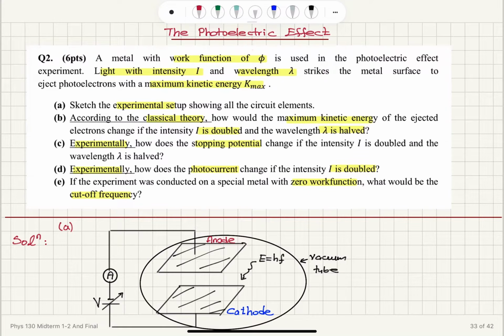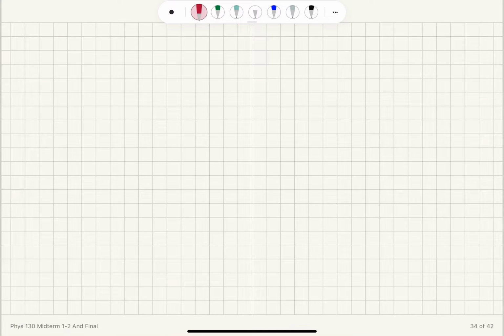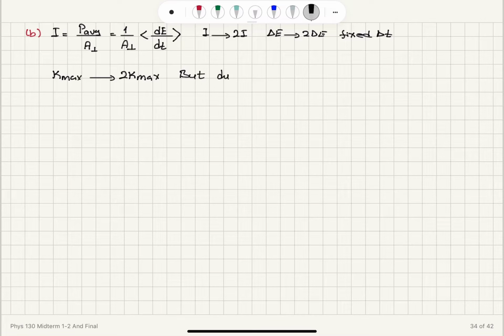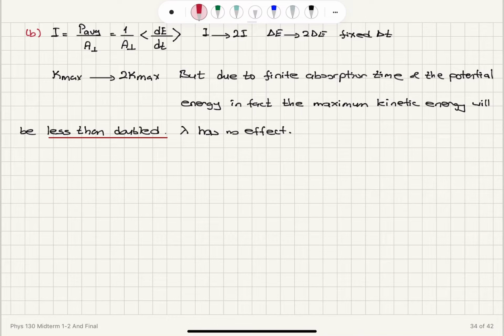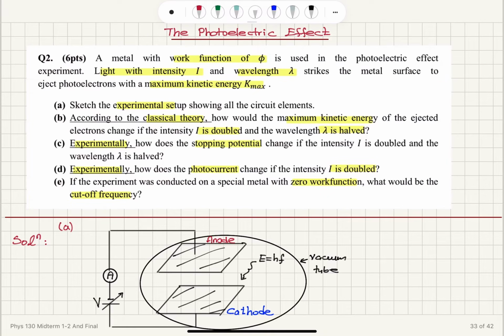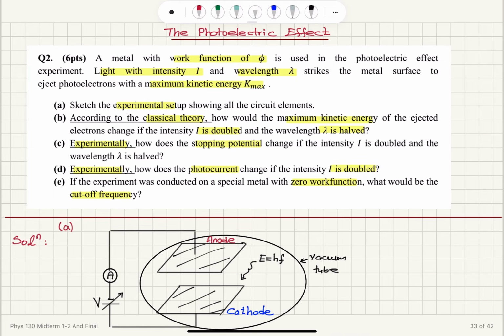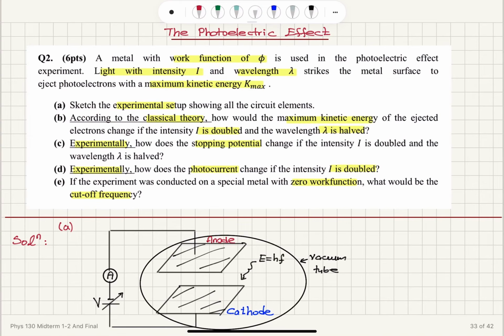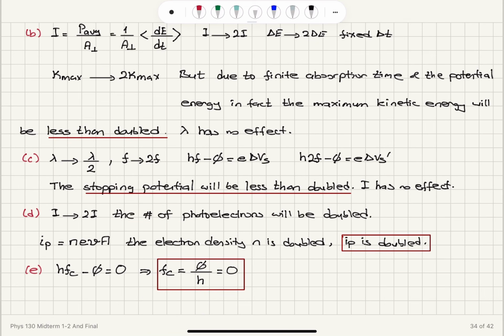PHYS 130 Spring 2022 FINAL Question 2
PHYS 130 Final